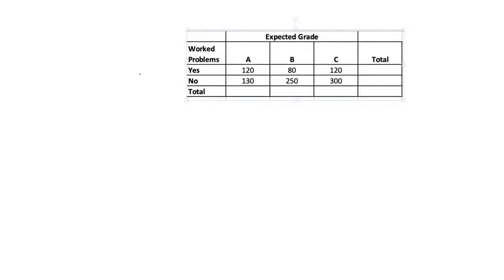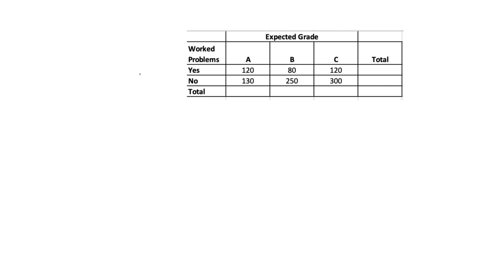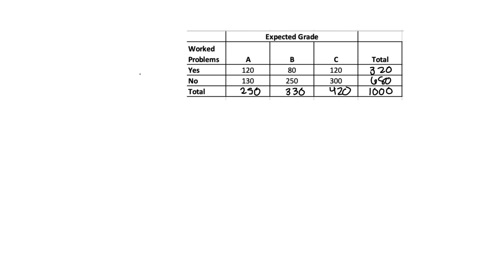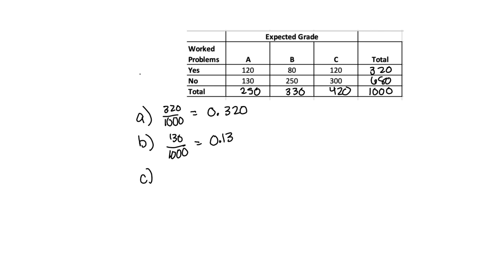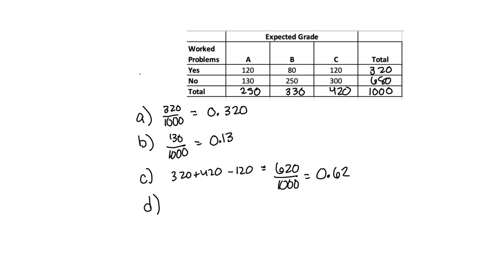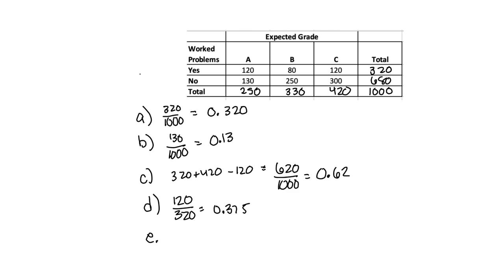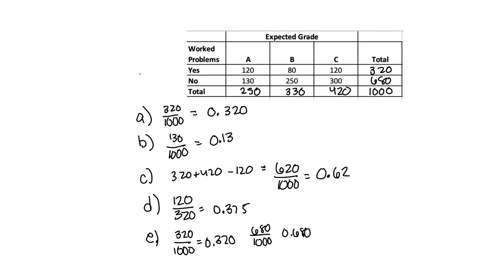In a survey, students taking business statistics classes at a university were asked what grade they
In a survey, students taking business statistics classes at a university were asked what grade they expected to receive in the course and whether they regularly worked the problems that the instructor assigned. The following table gives the number of students in each category. Expected Grade Worked Problems A B C Yes 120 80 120 No 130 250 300 a) What is the probability that a randomly chosen student regularly worked the problems b) What is the probability that a randomly chosen student did not regularly work the problems and expects a grade of A c) What is the probability that a randomly chosen student regularly works the problems or expects a grade of C d) Find the probability that a randomly chosen student who regularly works the problems expects a grade of A e) Are worked problems and expected grade statistically independent Explain.